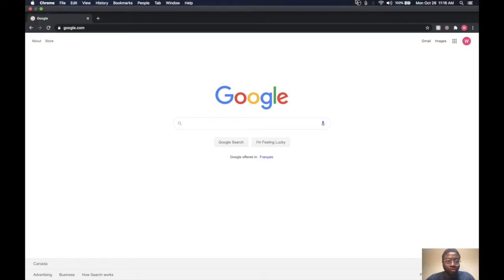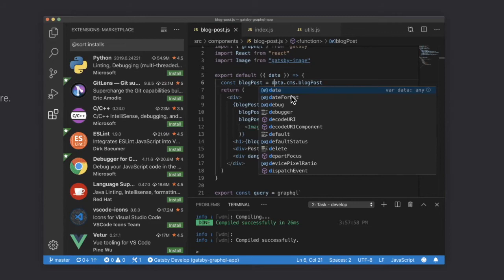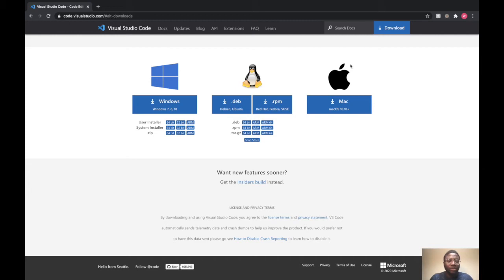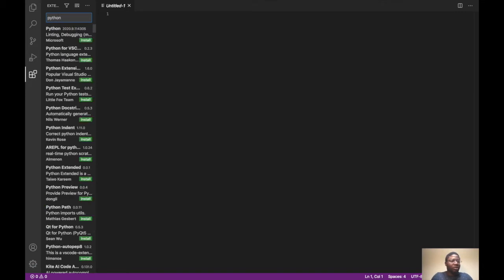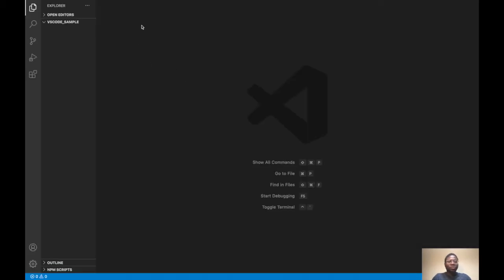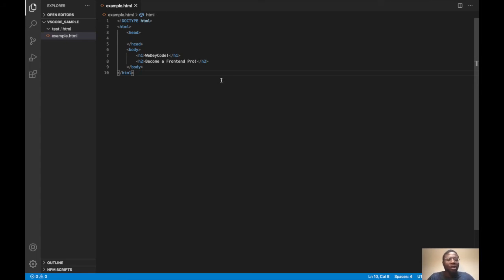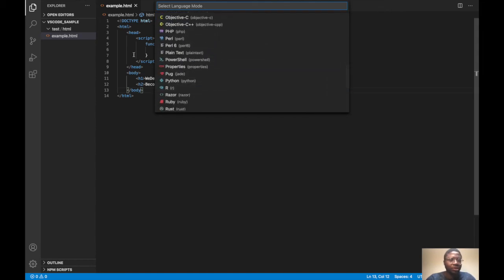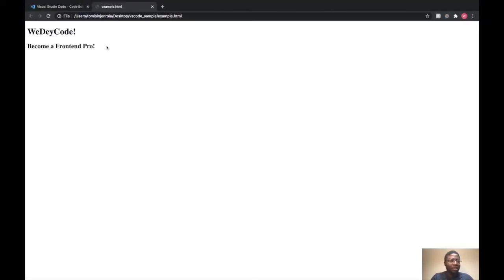Episode 2: Tools for Coding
Are you stuck with making a choice between different coding tools? Do you want to know where to start? This video explains what you need to get started when coding your first website! 🔴  Click SHOW MORE...

TIMESTAMP:
00:00 - Welcome!
00:40 - Introduction/Theme
00:49 - What Kind of Laptop Do I Need?
01:24 - What Browser Can I Test MY Websites With?
01:49 - What is an IDE ( Integrated Development Environment)?
03:12 - Installing VSCode?
05:14 - Your First VSCode Project!
06:00 - Your First HTML file!
08:46 - Testing Your First Webpage
09:17 - What's Next?